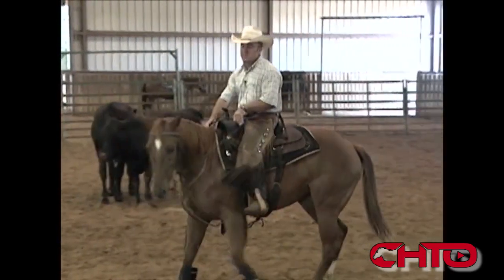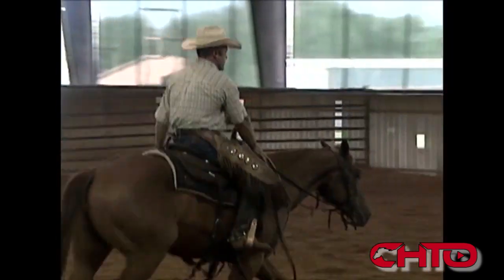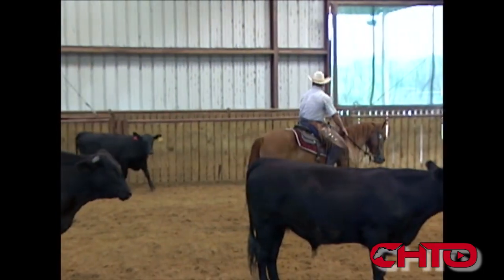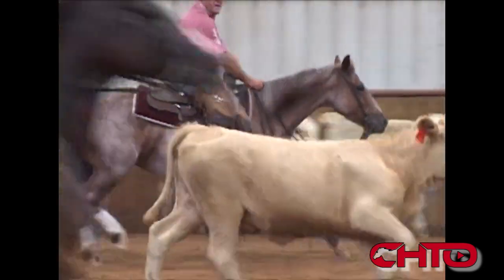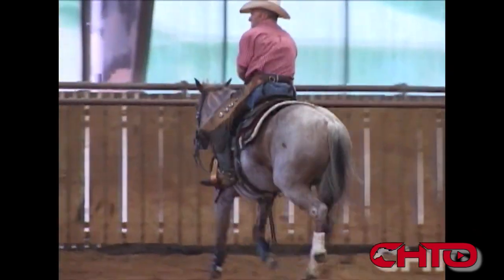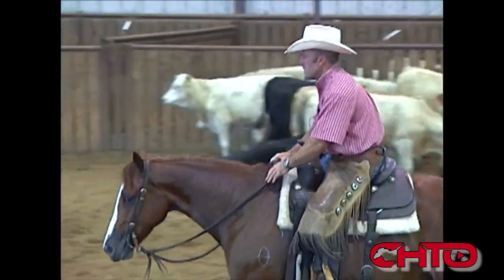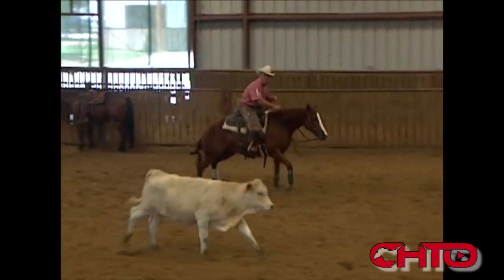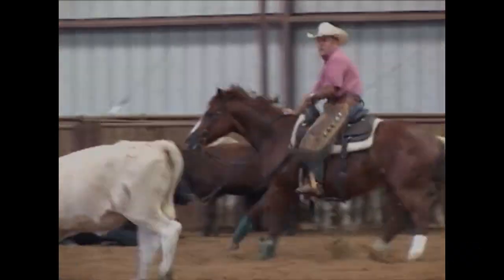Roger Wagner DVD "Hip To Be Square"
He's the trainer's trainer. He's the man who got everyone in cutting thinking about perfecting their technique and making it look pretty! Now find out how to do it on Roger Wagner's popular DVD "Hip To Be Square". Check it out below and get your own copy by clicking